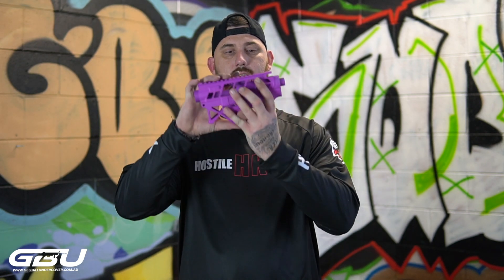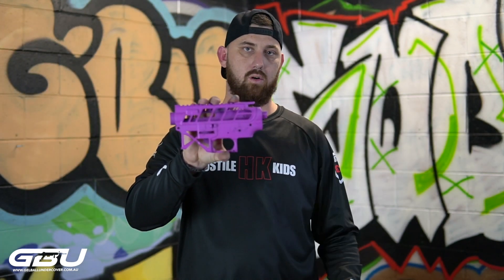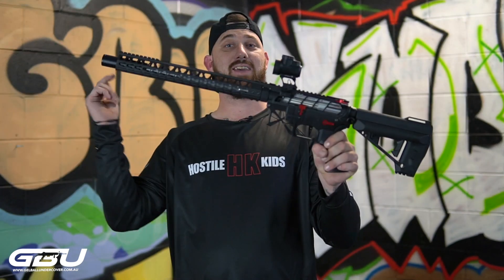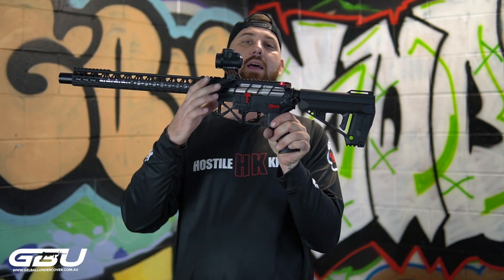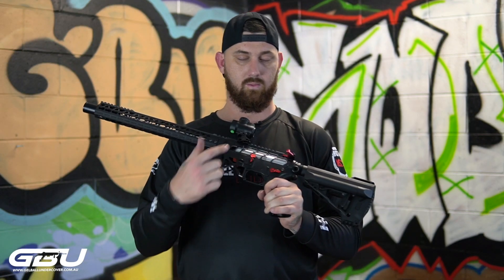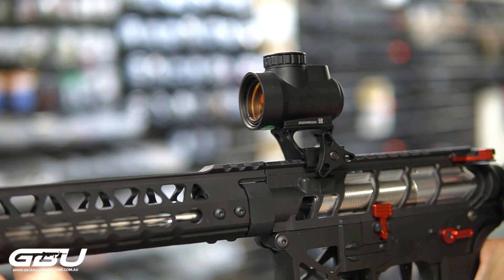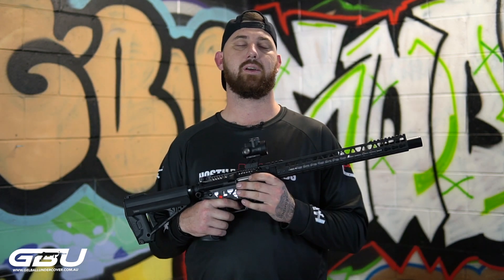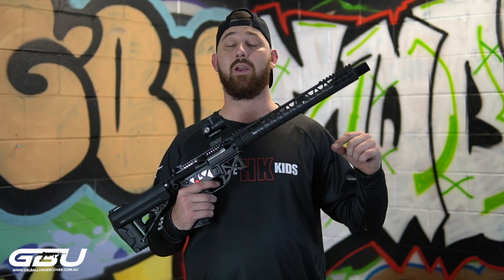Garner Reviews - "M4 Lochness" Full Custom DMR M4 Gel Blaster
In this video see Garner review the "M4 Lochness" Full Custom DMR M4 Gel Blaster. This has a massive 14 inch Retro Arms CNC handguard with a full Leviathan V2 Gearbox build as well.